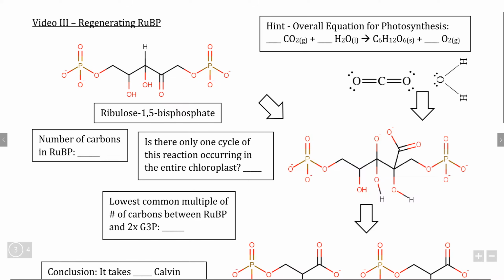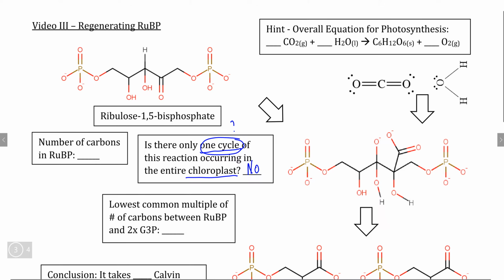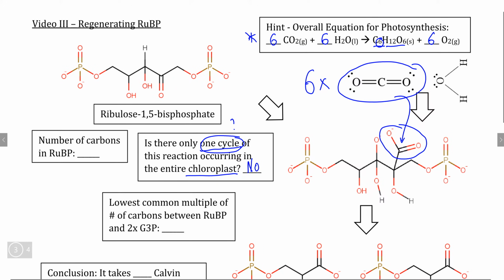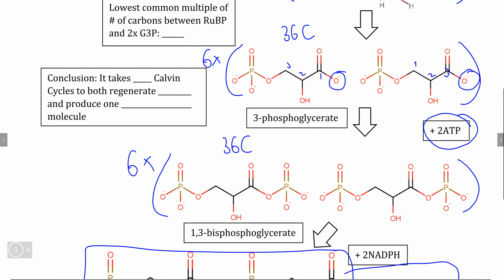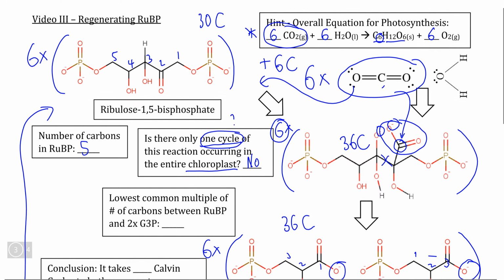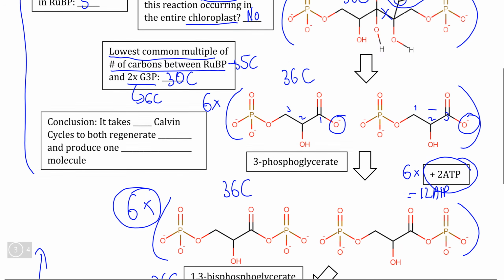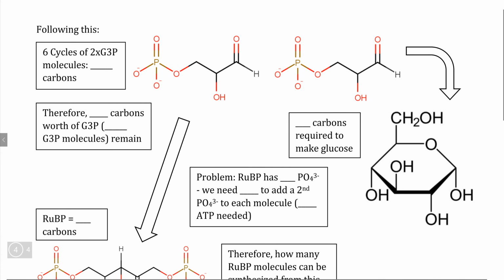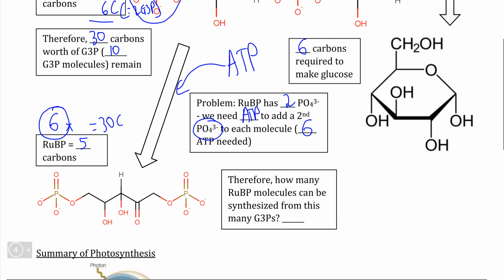Photosynthesis II, Video III - The Calvin Cycle - Regenerating RuBP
Instructional video covering the final stage of the Calvin Cycle - regenerating RuBP, and explaining why 6 cycles of the Calvin Cycle are necessary to both produce one glucose molecule while simultaneously regenerating RuBP